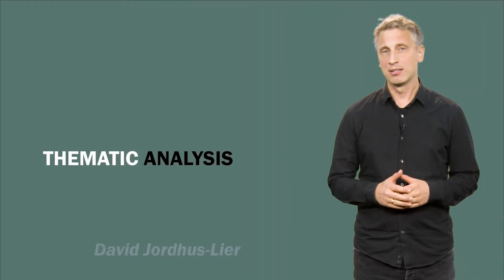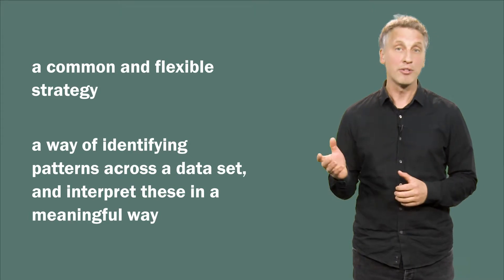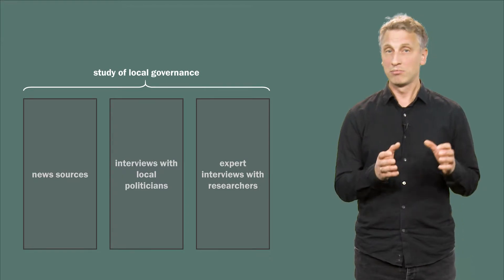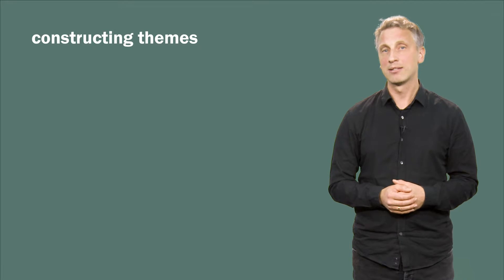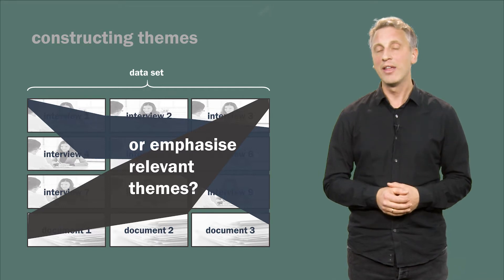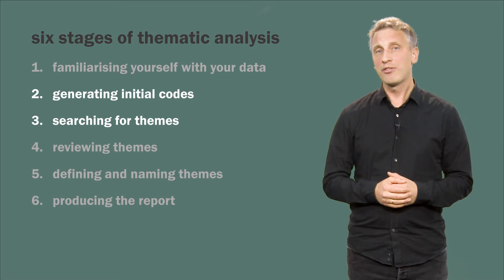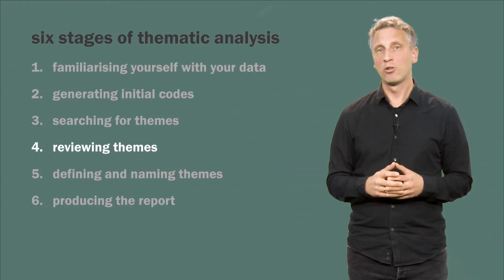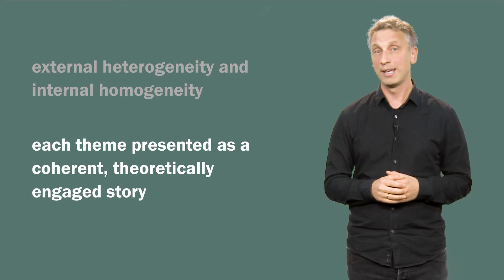Thematic analysis 2811